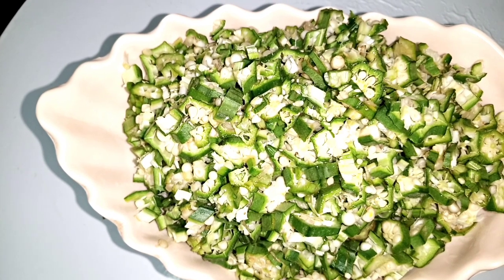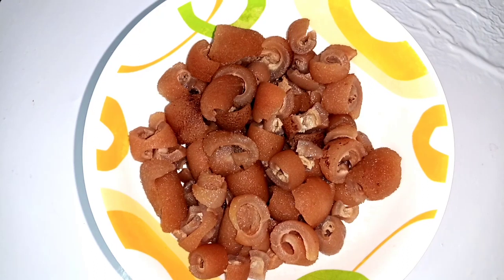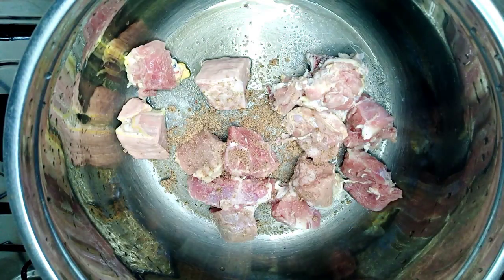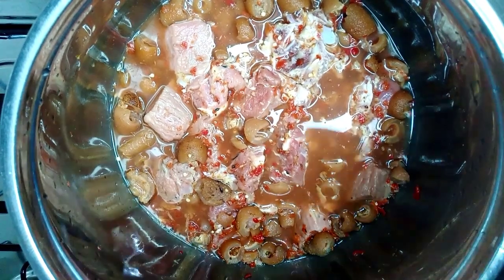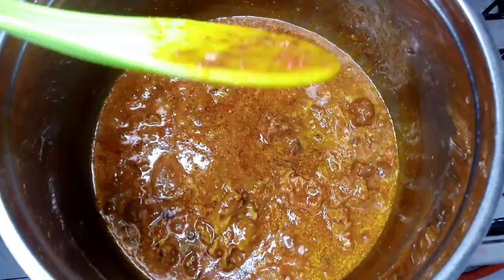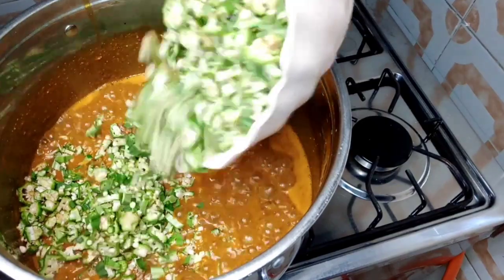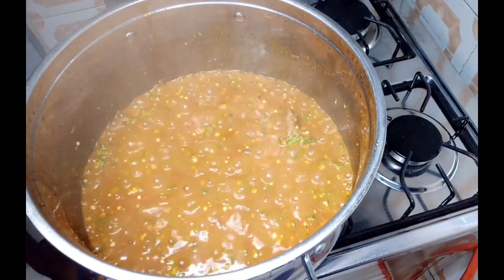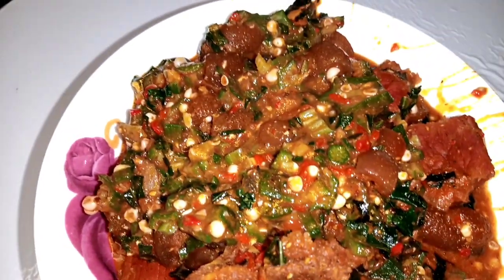HOW TO MAKE THE BEST OKRA SOUP RECIPE/EASY AND DELICIOUS OKRA SOUP/NIGERIAN OKRA SOUP/DRAW SOUP#food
in this video I will be showing you an easy, quick and delicious way to make your Okra soup 🍲 you don't have to break a bank to make a mouth watering okra soup/ Okra soup recipe, Ogbono soup recipe, Draw soup recipe. Try out this amazing recipe, you will sure enjoy it.

Recipes;

fresh Okro seed
ogbono
okpei
beef
cow skin/kpomo
palm oil
salt
season cubes
crayfish powder
red bell pepper
pumpkin/uziza leaf